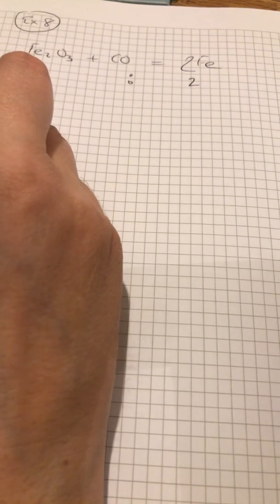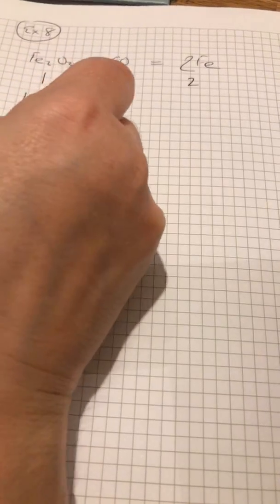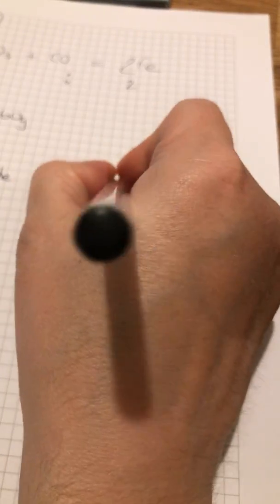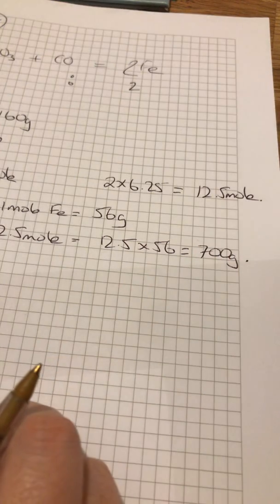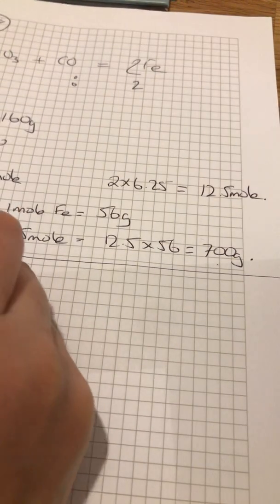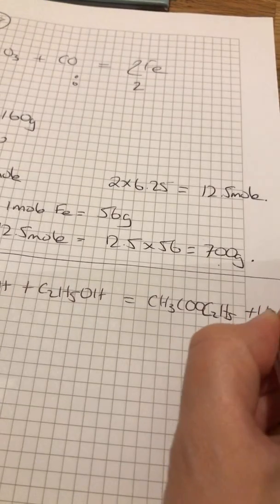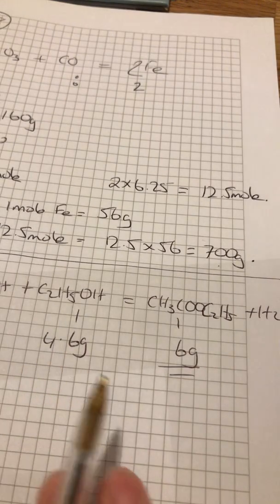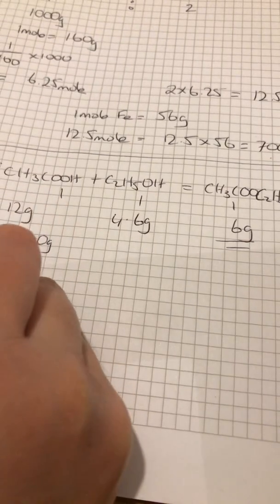Calculations 8 and 9